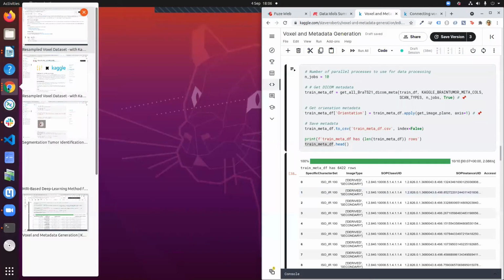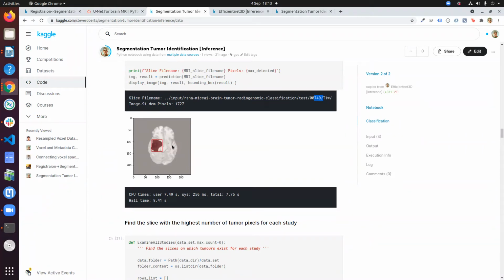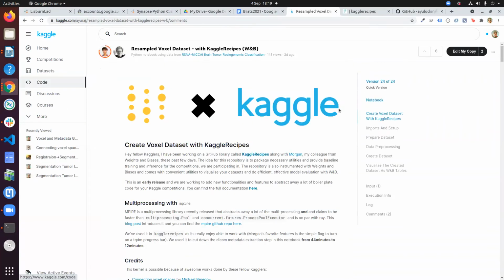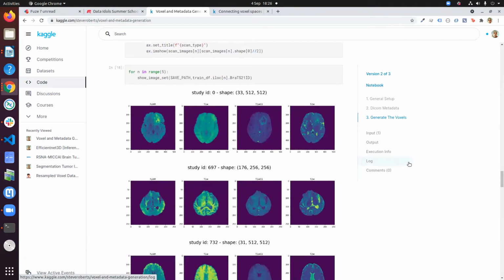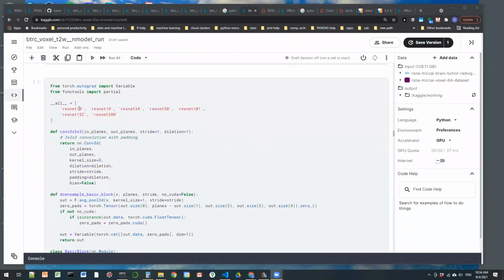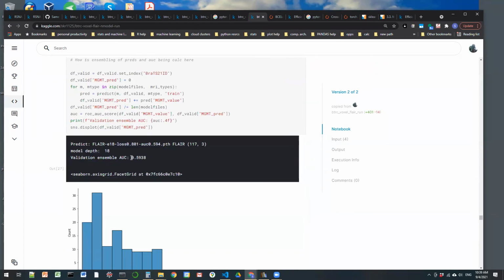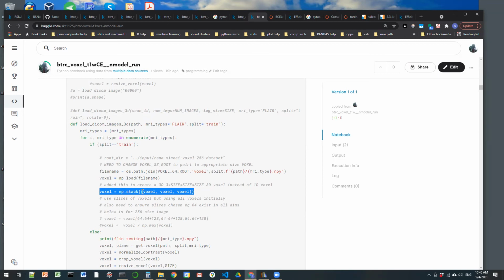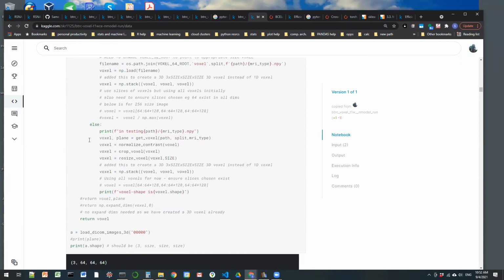TWIML Kaggle Meetup Summer 2020 - 09/04/2021